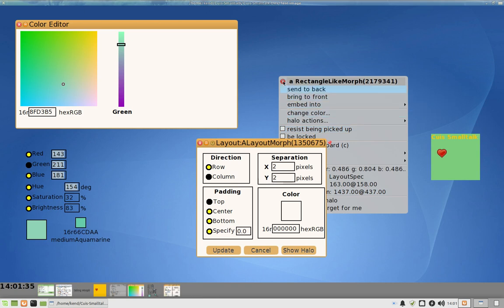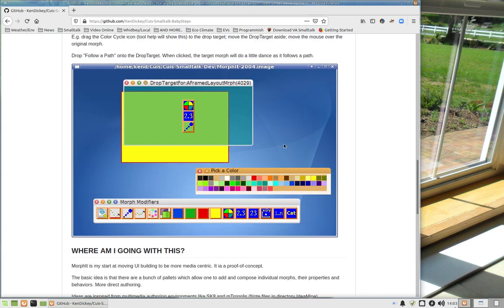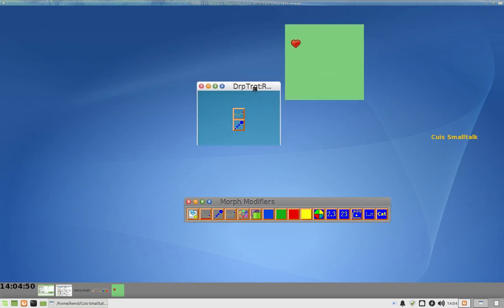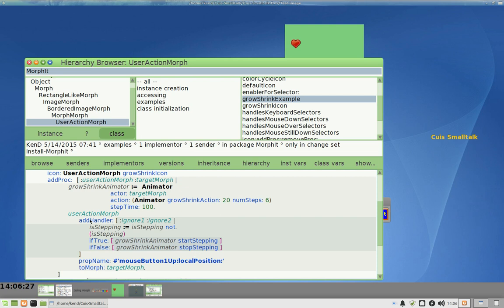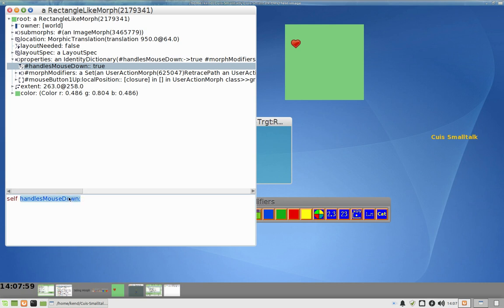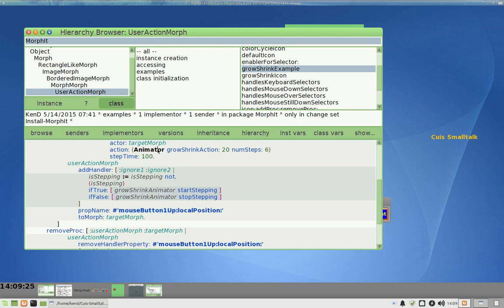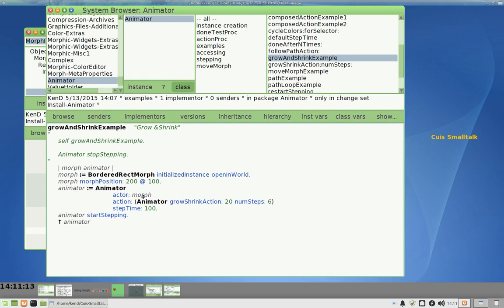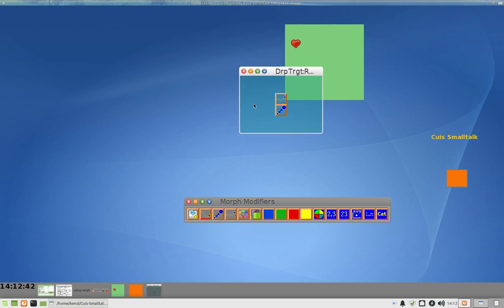Cuis Smalltalk: Color 9 MorphIt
Morphs which morph other Morphs!

Pick things apart and see how they are made.